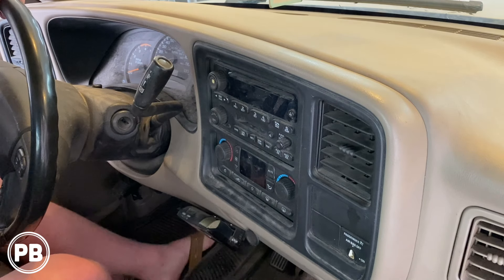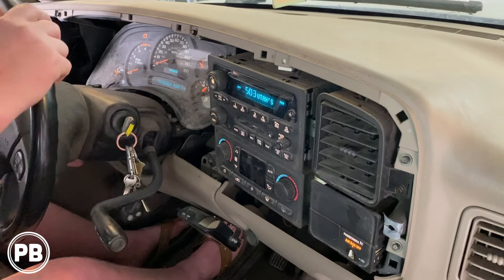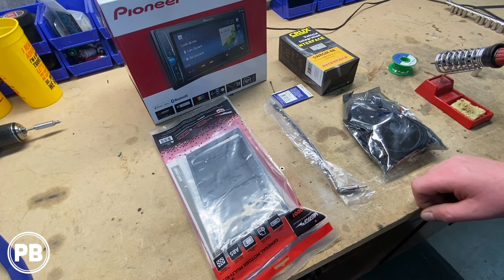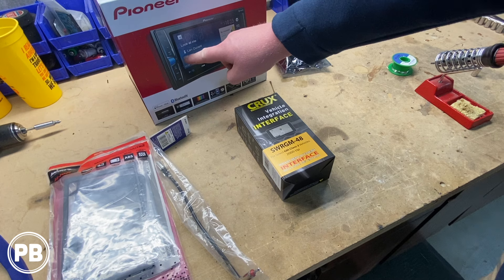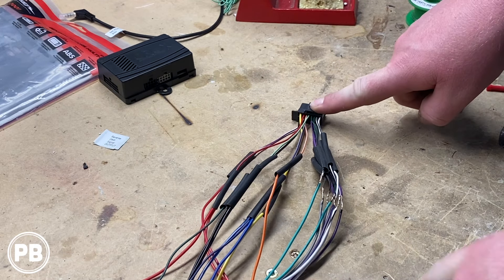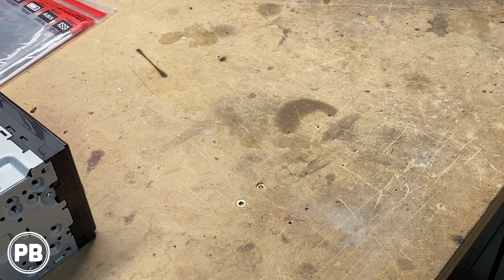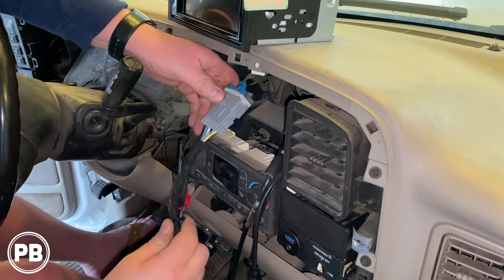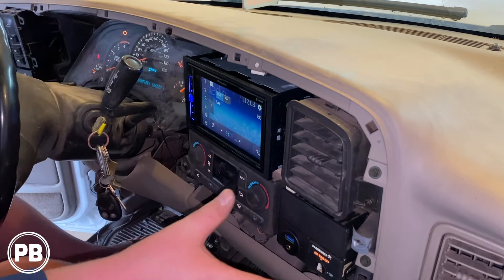1995 - 2006 Chevy / GMC Stereo Install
Watch a full tutorial as a 2004 GMC Sierra / Chevy Silverado will have a brand new Pioneer MVH-210EX Double Din Touch Screen Radio installed. This install applies to both the Bose and non-Bose vehicles.  We will also be retaining the factory steering wheel controls as well!

This video applies to GMC / Chevrolet (Chevy) Sierra / Silverado / Suburban / Yukon / Tahoe / Avalanche models for years 1995, 1996, 1997, 1998, 1999, 2000, 2001, 2002, 2003, 2004, 2005 and 2006.  This video also includes dash trim and stereo removal, wiring, installation, and testing.

NOTE: years 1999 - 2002 only fit single din radio replacements.  Years 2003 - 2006 will fit single and double din replacements.  If you want to add a double din radio in years 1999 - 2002, click this video

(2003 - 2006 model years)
*Pioneer MVH-210EX Bluetooth Radio
*Crux SWRGM-48 Wiring Harness Adapter
--For non Steering wheel control vehicles, use the SOCGM-17C version
*Metra 95-2001 Dash Kit
*Metra 40-GM10 Antenna Adapter
*BATIGE USB 3.0 & Aux Car Mount Flush Adapter
*Pioneer Microbypass for Video Playback

If you have the factory Bose amplifier, you will need the Metra 70-1859